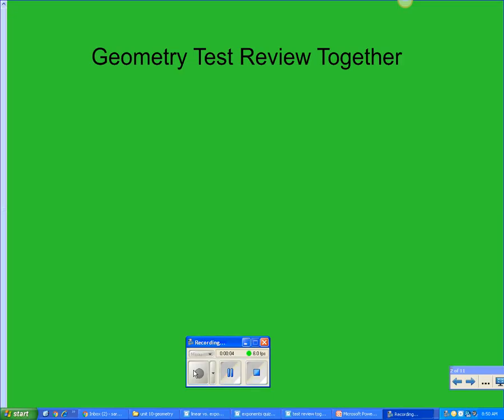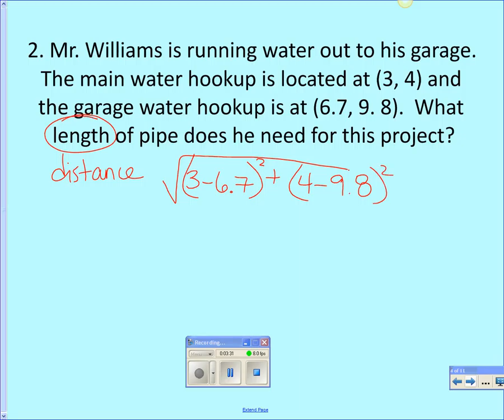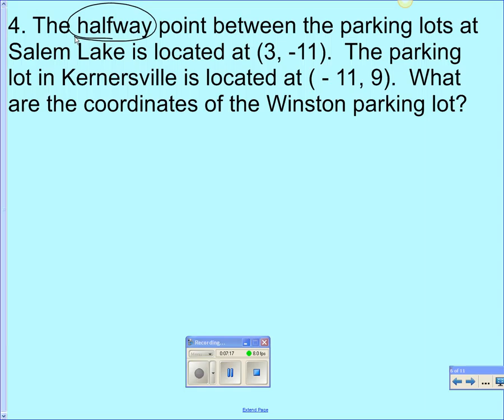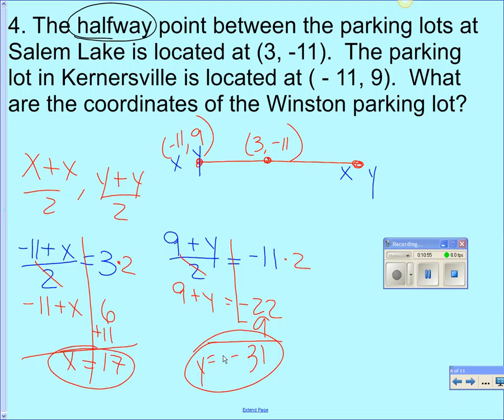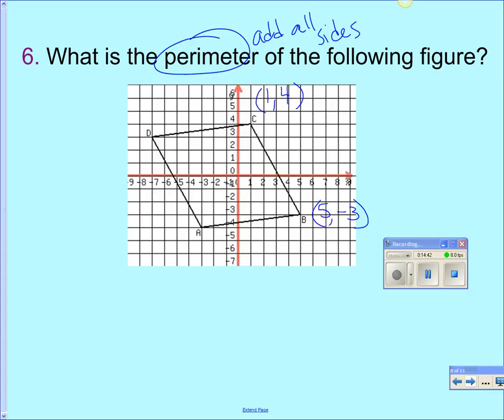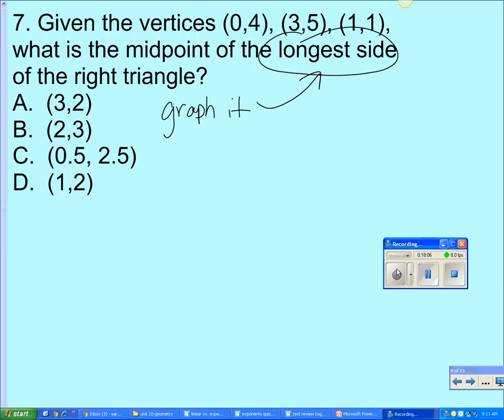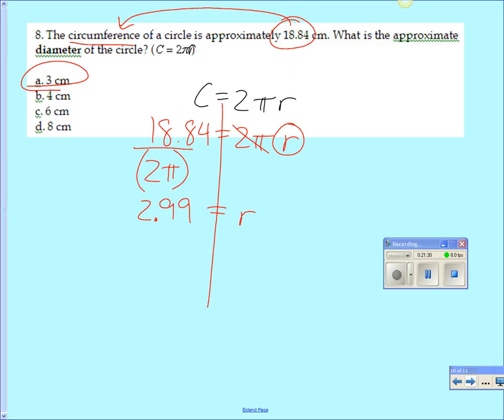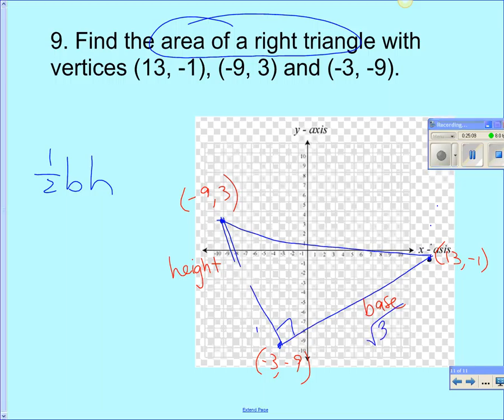Common Core Math 1 Geometry Test Review